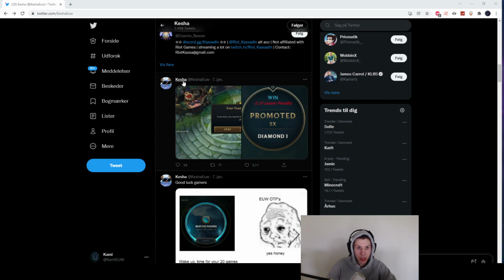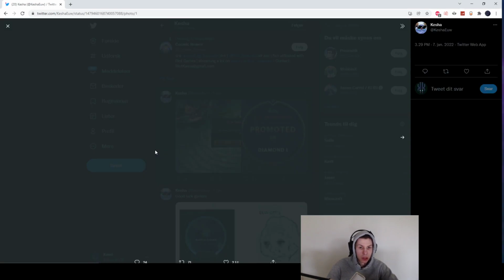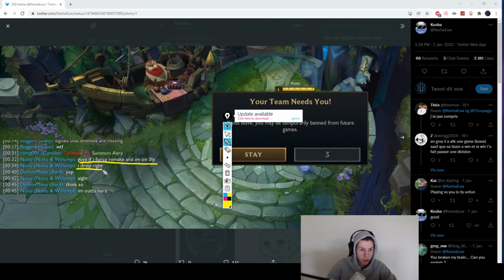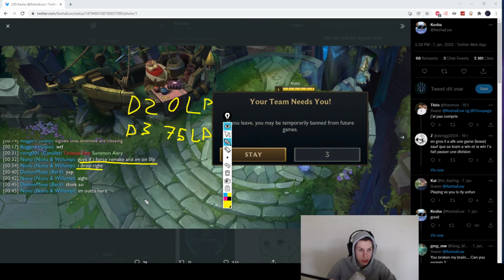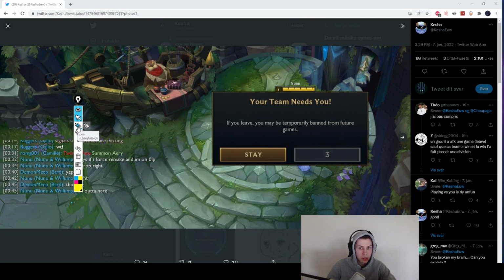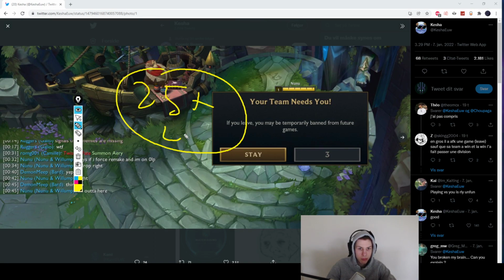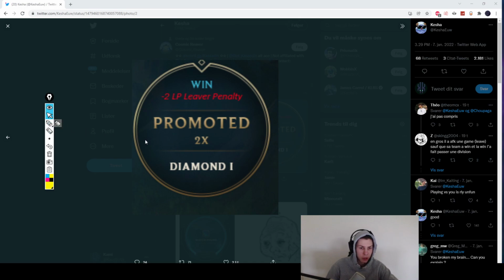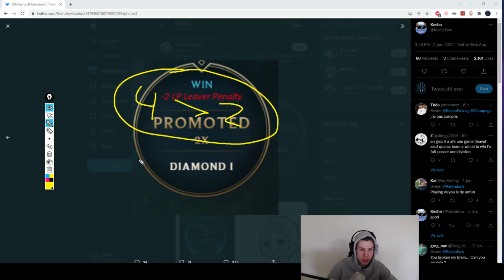HOW TO SKIP DIVISIONS RIGHT AFTER YOUR PLACEMENTS HACK/TRICK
Socials

Gear:
Mouse: Steelseries Sensei 310
Keyboard: Razer Black Widow Chroma v2
Headset: Steelseries arctis 7 wireless
Mic: T-Bone SC 440
Cam: Logitech C925E